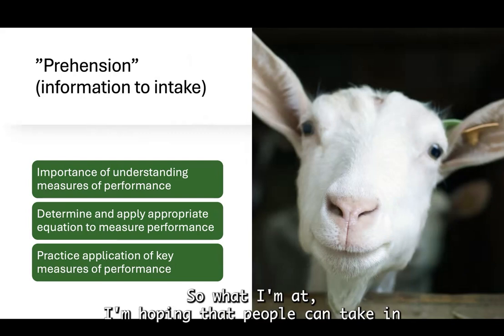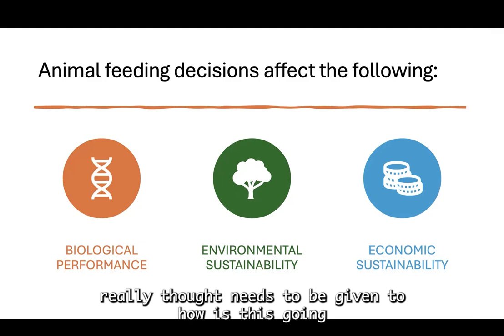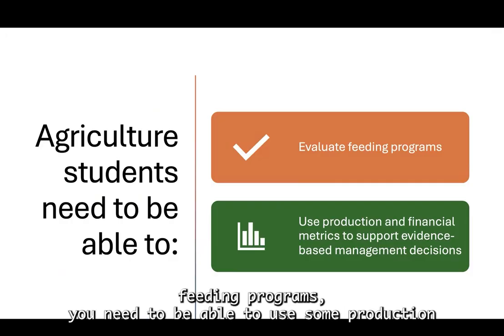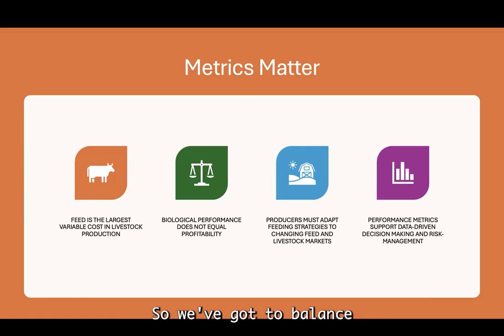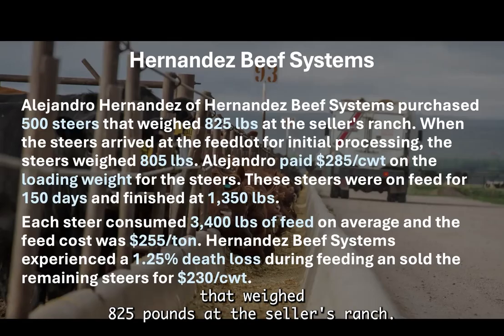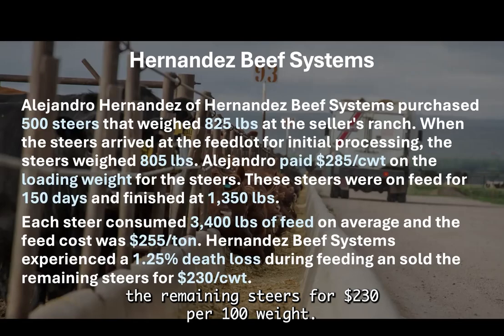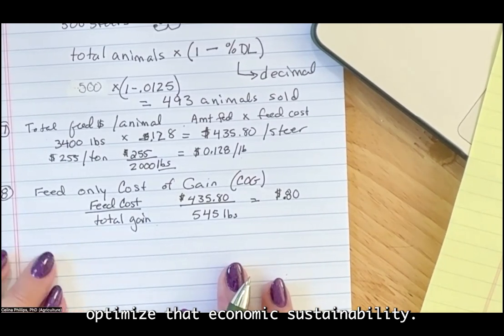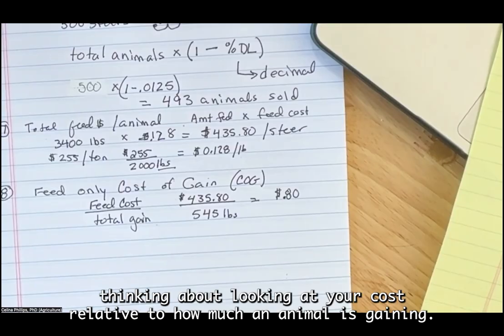Applied Animal Feeding Performance Calculations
Learn how to calculate livestock performance calculations like average daily gain, shrink, feed efficiency and others.  Also provided is scenario used in the video.

Alejandro Hernandez of Hernandez Beef Systems purchased 500 steers that weighed 825 lbs at the seller's ranch. When the steers arrived at the feedlot for initial processing, the steers weighed 805 lbs. Alejandro paid $285/cwt on the loading weight for the steers. These steers were on feed for 150 days and finished at 1,350 lbs.
Each steer consumed 3,400 lbs of feed on average and the feed cost was $255/ton. Hernandez Beef Systems experienced a 1.25% death loss during feeding an sold the remaining steers for $230/cwt.